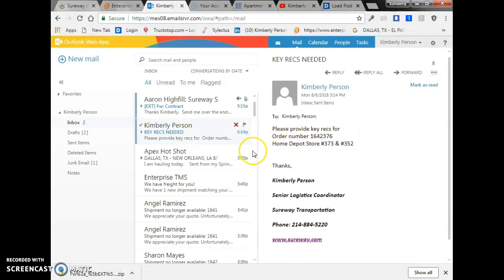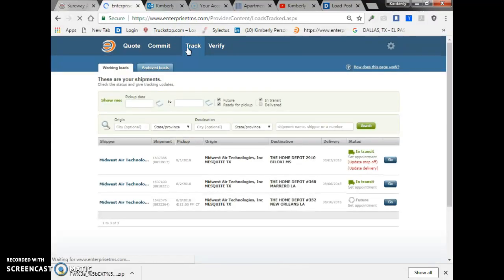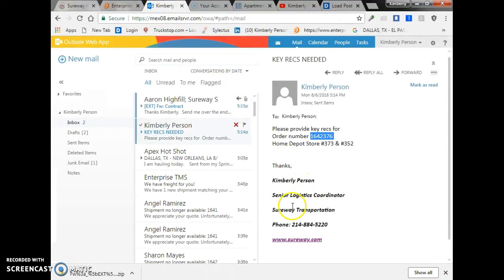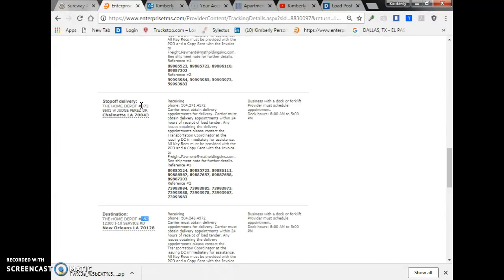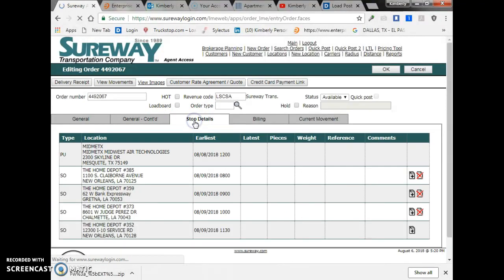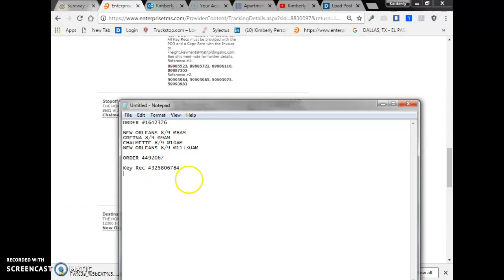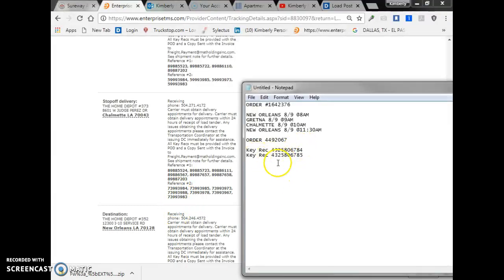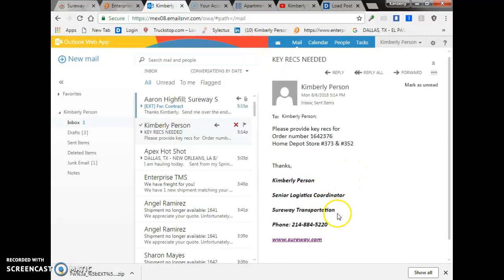TRAINING VIDEO #6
RETREIVING AND SENDING KEY RECS